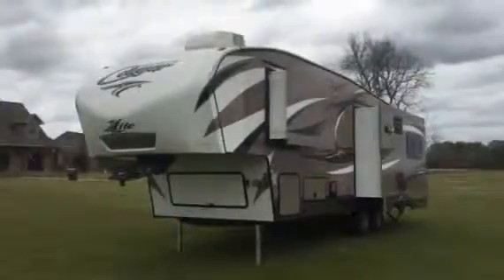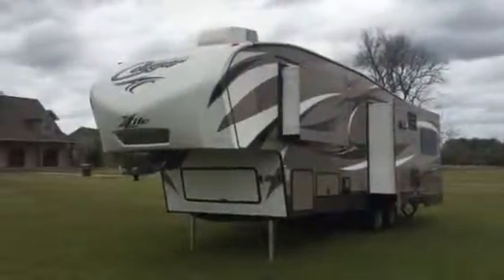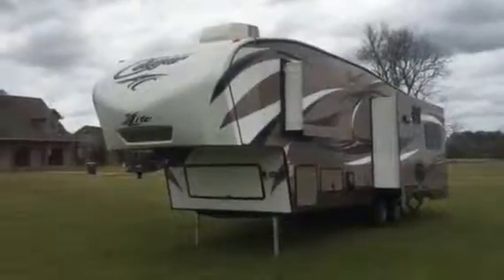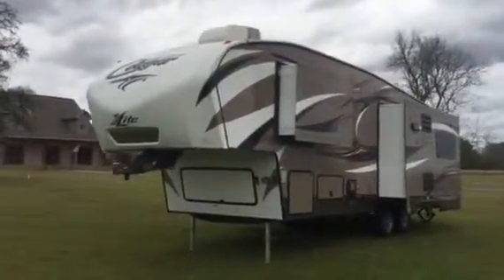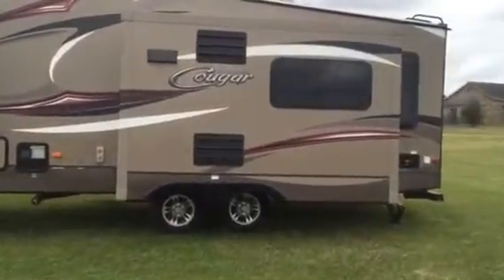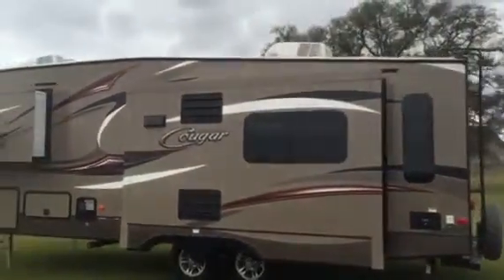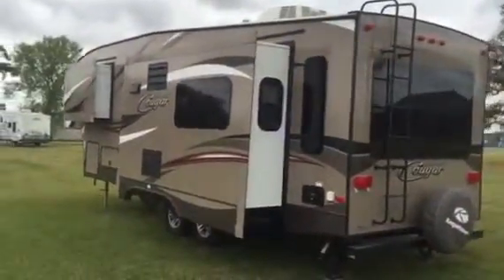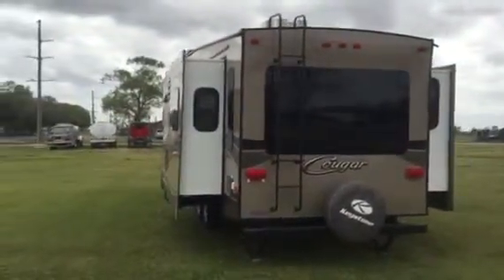2014 KEYSTONE RV CO 28SGS For Sale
Title: 2014 KEYSTONE RV CO 28SGS For Sale

Description: 28SGSCategory: Travel Trailers